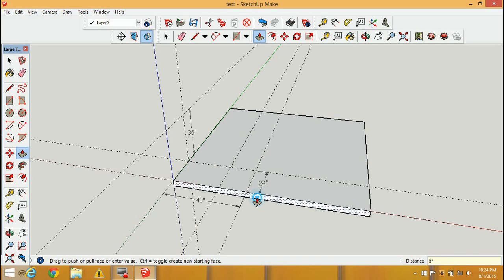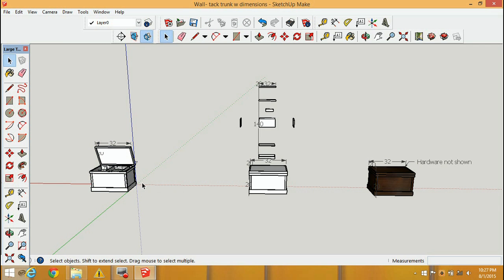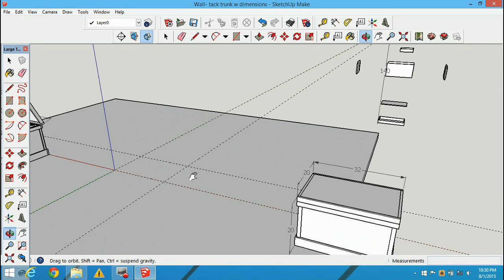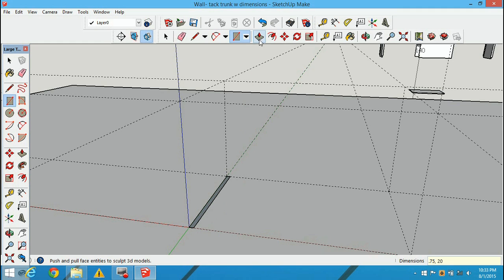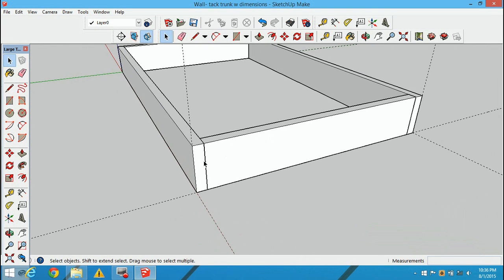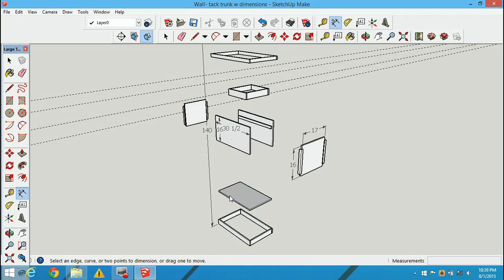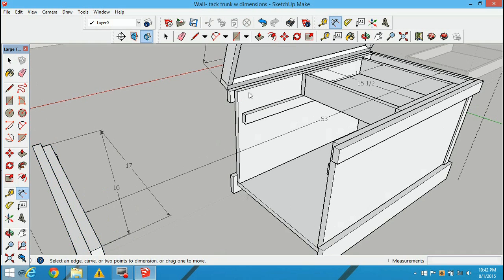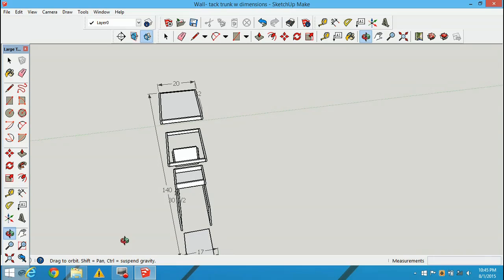How Do I Draw Furniture in Sketchup- Horse Tack Trunk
How do I draw furniture in Sketchup?

This walks through drawing an equestrian tack trunk using Sketchup.  Most of these methods can be applied to any project completed within Sketchup.
Practice will create speed and knowing 5 or 6 shortcut keys will cut draw time significantly.